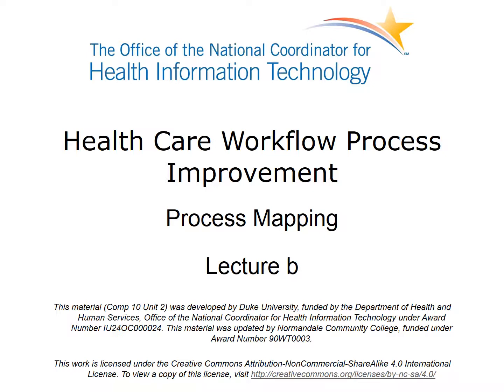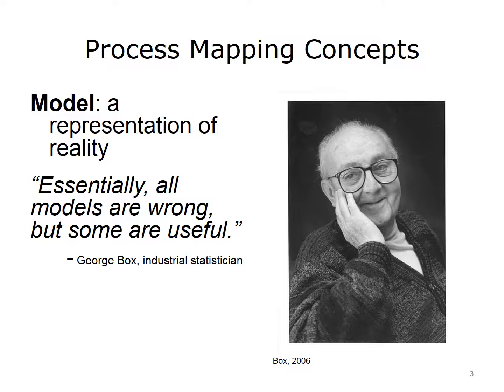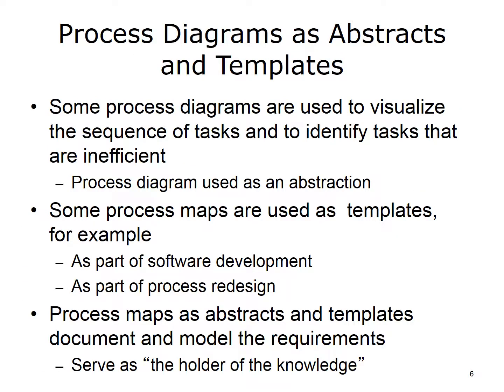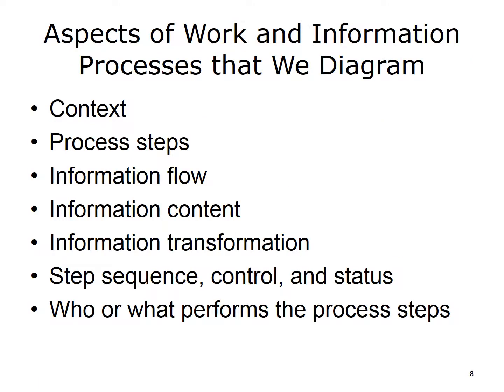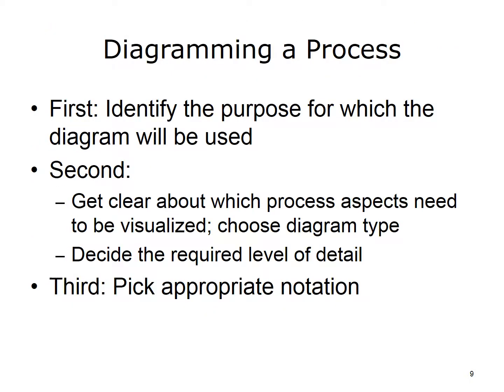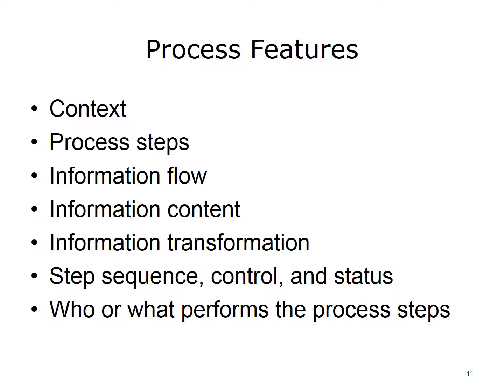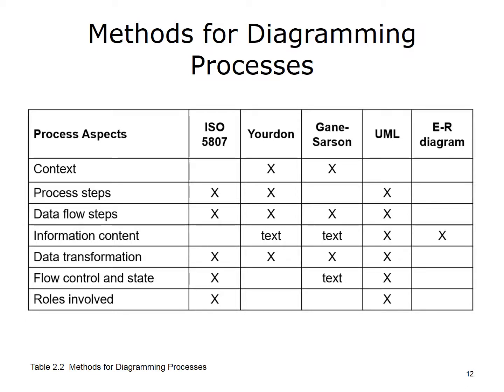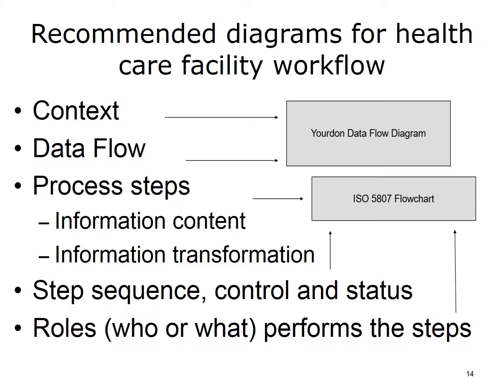ONC Component 10 Unit 2 Lecture b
Component 10: Health Care Workflow Process Improvement

Unit 2: Process Mapping

Lecture b: Diagramming Tools:
 • Identifying process steps
 • Basic flowchart symbols
 • Creating a basic flowchart

Description: Health Care Workflow Process Improvement: Process Mapping Diagramming Tools.

Summary: You should now be able to:
 • List the information generated or used in the process and the sequence of workflow steps when given a workflow process chart consisting of basic flow charting symbols
 • Read a scenario and use basic flowchart symbols representing the process steps and their sequence
 • Explain two ways process diagrams are used as models
 • Distinguish the physical steps from information flow in a health care process involving an EHR
 • Choose an appropriate process diagram to model given aspects of a process